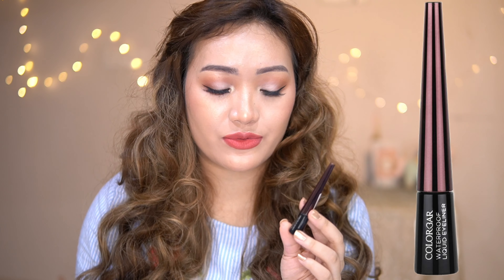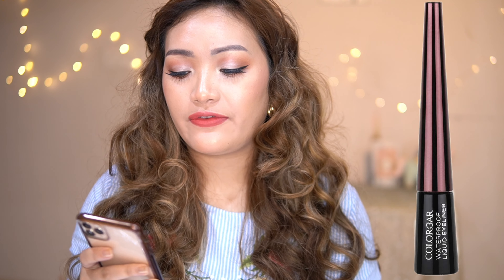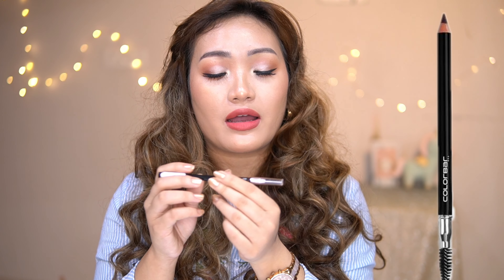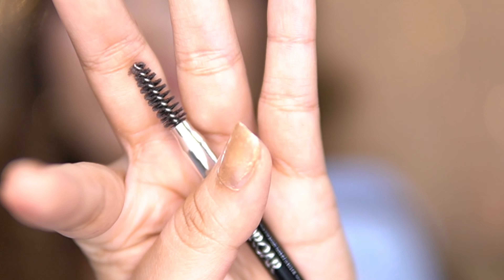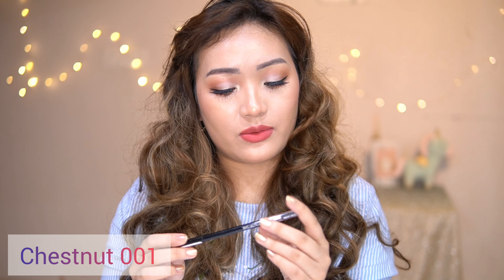colorbar eyeliner leh stunning brow pencil review